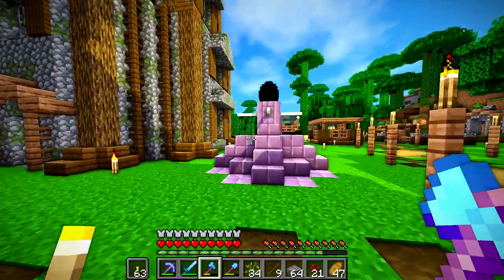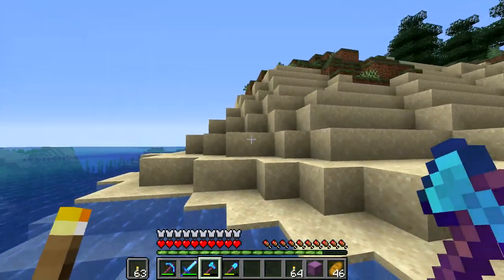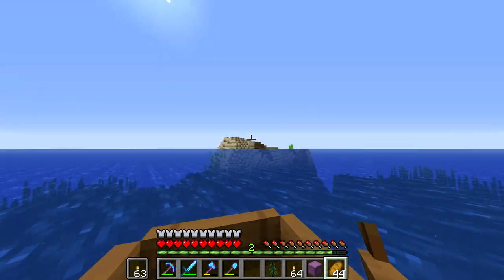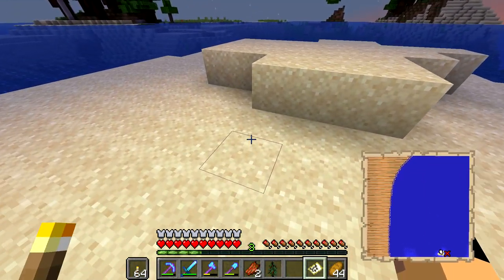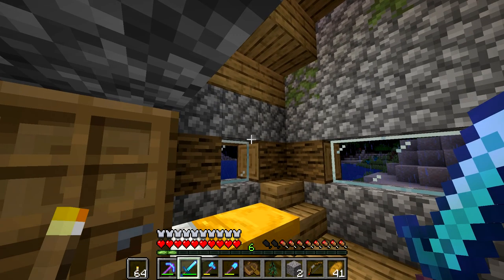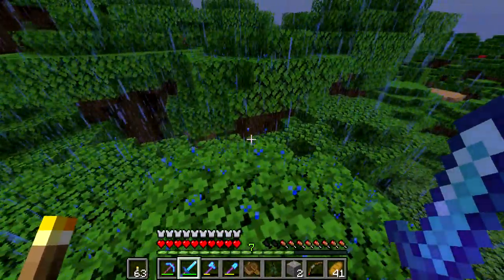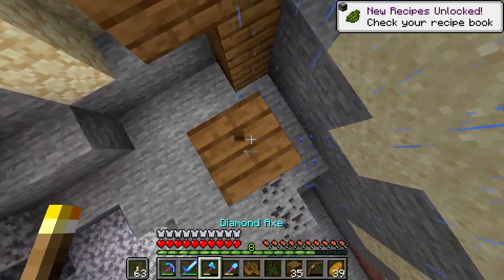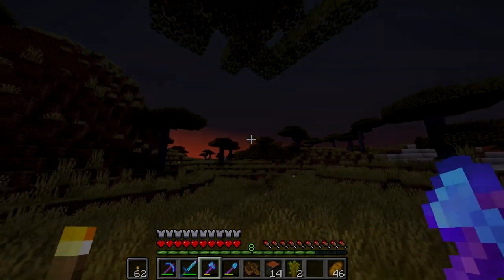Wizard Tower Build FINISHED | Minecraft 1.14 Let's Play Ep. 41 (TheNeoCubest)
This Minecraft 1.14 update lets play shows me playing survival Minecraft on the new update of the game Minecraft called 1.14 Village and Pillage on a survival series guide lets play series of episodes on a Minecraft lets play of 1.14. Minecraft 1.14 let's plays are fun and I love making this chill Minecraft let's play on the 1.14 update into a series of guide type videos to make you want to watch and play more Minecraft 1.14 on the new Minecraft update for survival. Minecraft let's plays these days feel nothing like the old OG Minecraft let's play series for survival guides that I used to watch, so I wanted to start again with just the basics in a fresh survival Minecraft world on the new 1.14 update for Minecraft; this makes my Minecraft let's play more fun to record and hopefully for you to watch! I hope you like this new Minecraft lets play survival series on the new Minecraft update for the game on survival. Minecraft survival let's plays are as old as I am on YouTube and it is gonna be fun to start a Minecraft lets play with the new update installed. I am excited to find out all of the new Minecraft survival changes implemented by this update and want to explore and discover them with you watching! Stick around for my entire Minecraft 1.14 lets play and lets do this!!

I couldn't figure out how to convert from Java to Bedrock, I tried for hours and failed. I am so sorry :(